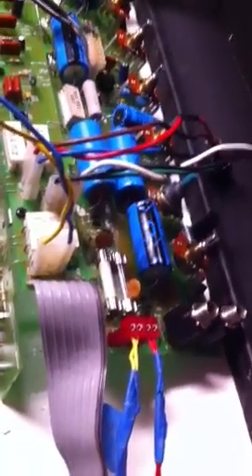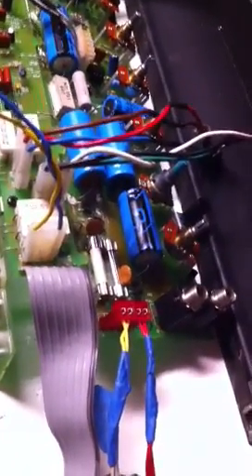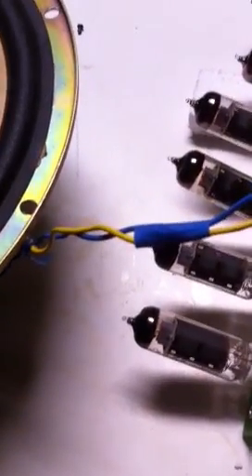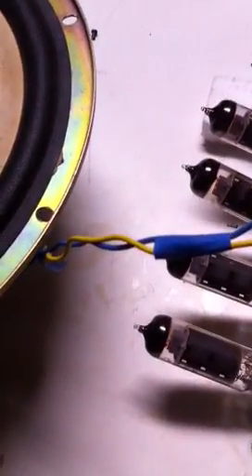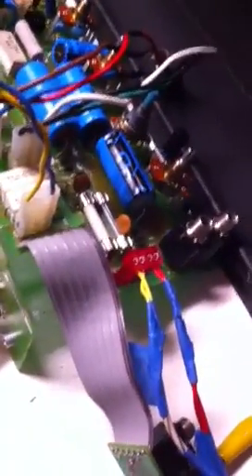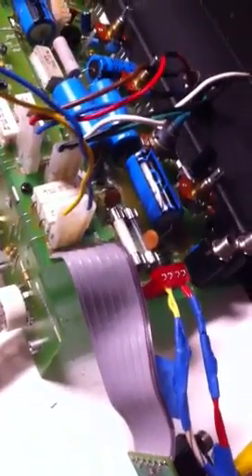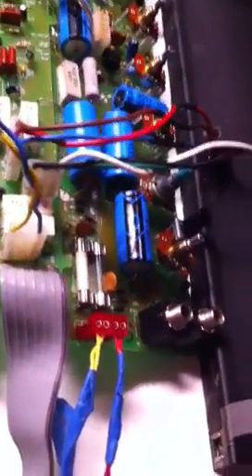Rico tech Peavey classic 30 repair pt3